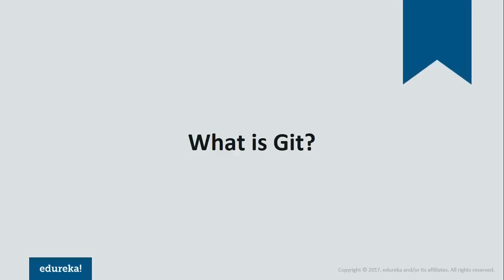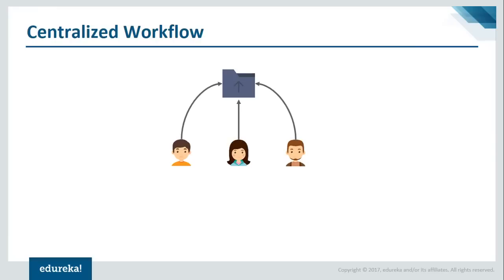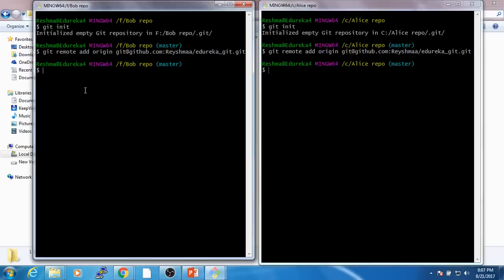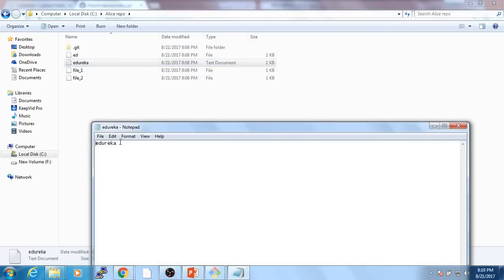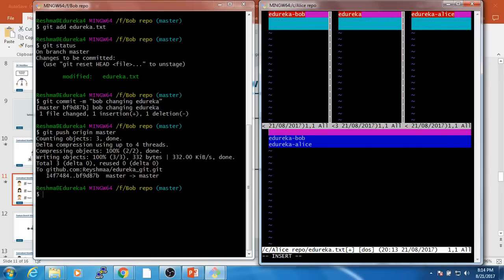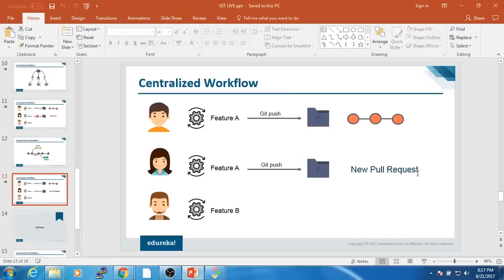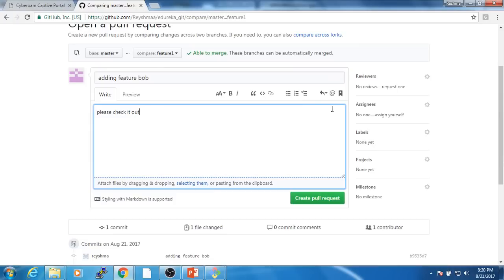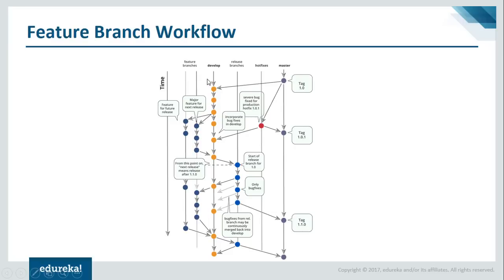Git Merge Conflict Tutorial | Resolving Merge Conflicts In Git | DevOps Training | Edureka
In this Edureka YouTube live session, we will show you how to resolve merge conflicts in Git. Below are the topics that will be covered in this live session:

1. What is Git
2. Git Commands
3. Git Workflows
4. How to Handle Merge Conflicts

1. Understand the concepts and necessities of DevOps
2. Understand the need for DevOps and the day-to-day real-life problems it resolves
3. Learn installation and configuration of common infrastructure servers like Apache, and Nginx for the Enterprise
4. Learn popular DevOps tools like Jenkins, Puppet, Chef, Ansible, SaltStack, Nagios and GIT
5. Implement automated system update, installations and deployments
6. Learn Virtualization Concepts
7. Configuration deployment and packaging, continuous integration using GIT
8. Fine tune Performance and set-up basic Security for Infrastructure
9. Manage server operations using Code which is popularly known as Infrastructure as a Code
10. Understand the need for and concepts of Monitoring and Logging.

1: Ansible - Covers Introduction, Setup & Configuration, Ansible Playbooks, 37 Ansible Modules, Different Roles and Command Line usage. 2: Chef - Covers Introduction, Building the Cook Book, Node Object & Search, Data-bags, Chef environment, Roles, Deploying Nodes in Production and using the Open Source Chef Server.

3: Puppet - Covers Puppet Infrastructure & run-cycle, the Puppet Language, Environment defining Nodes and Modules, Provisioning a Web Server and Executing Modules Against A Puppet Master.

1. DevOps Architect
2. Automation Engineer
3. Software Tester
4. Security Engineer
5. Integration Specialist
6. Release Manager

Project Work
1. Host a dummy webpage using Apache Web Server.
2. Write shell script which reports:
3. Install Nagios on a VM node for monitoring the various parameter of the VM.